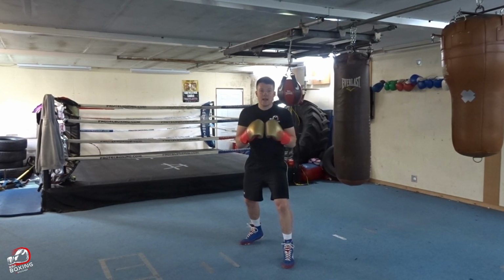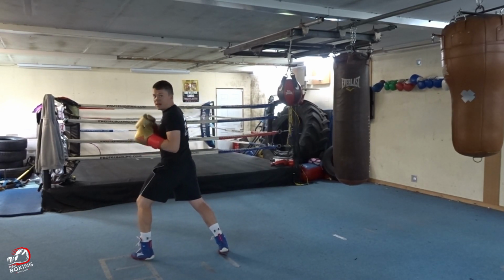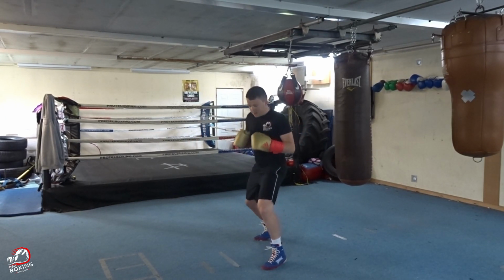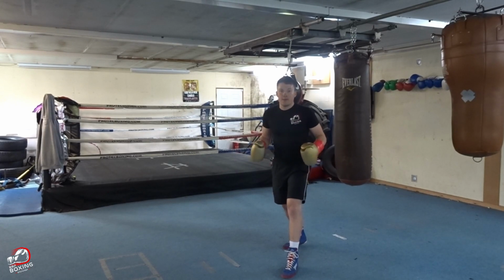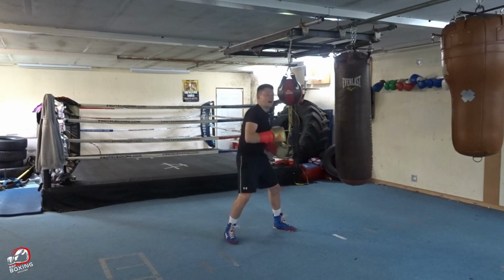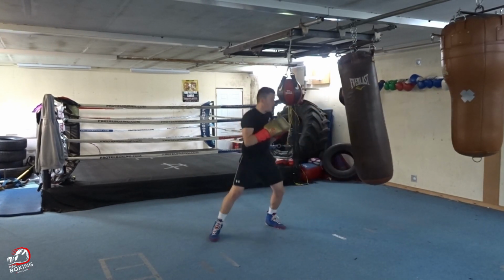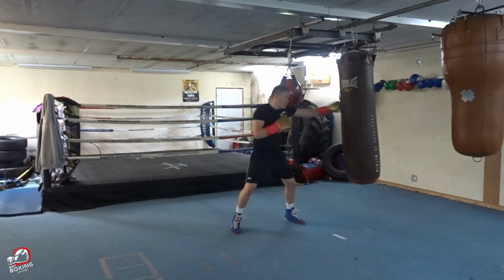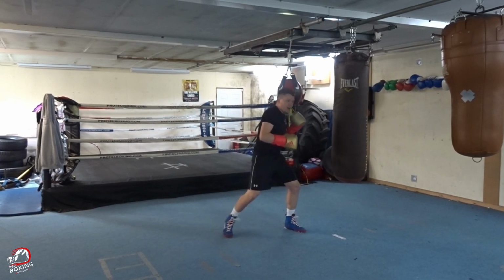How To Move Like A Boxer | Boxing Footwork At Home/Bootcamp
Simple footwork technique

Hey guys its Brad from BBP Boxing Bootcamp, here's my tutorial on how to move like a boxer

Watch as I go through how to move and what to move first, I run through movement of orthodox and southpaw

My gloves - Adidas hybrid 300
My boots - Lonsdale twist

This video is to help new boxers and bootcamp owners, more videos on how to box and how you can help your members in your boxing sessions coming to the channel

There's also some hidden gems to help with the other areas in learning how to box, listen in

Have fun with it, let me know who you are in the comments